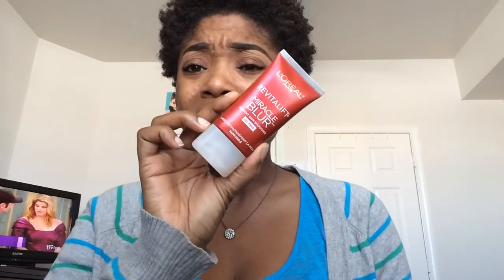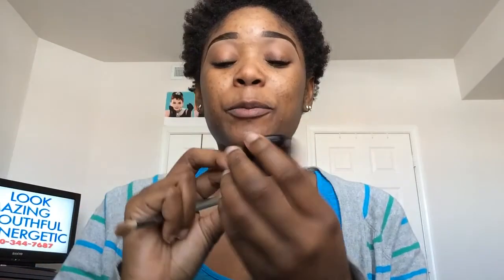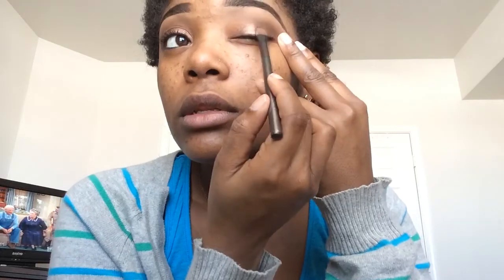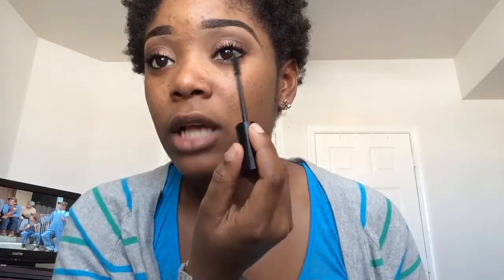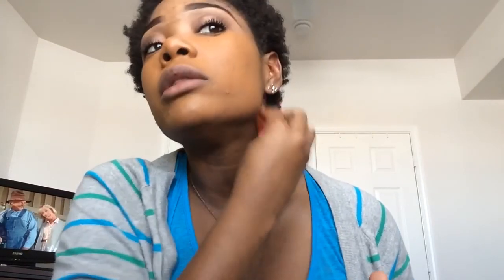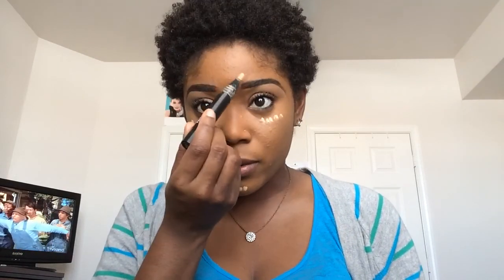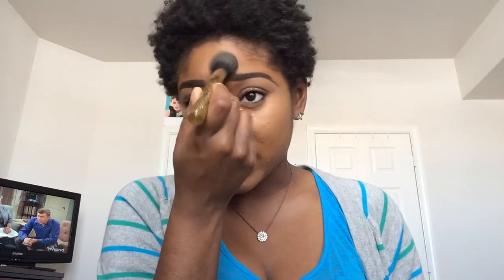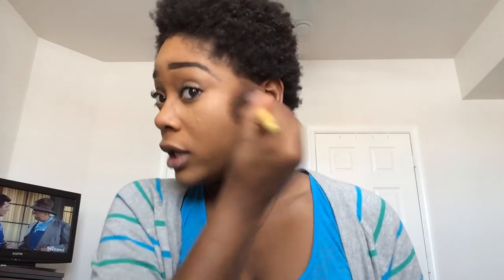Everyday Foundation Routine w/ the Kat Von D Lock It Tattoo Foundation,!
My first makeup tutorial! Super excited about sharing this with you all! Comments are welcome oh and please excuse the t.v. in the background lol via YouTube Capture